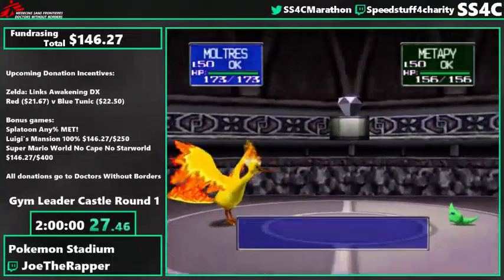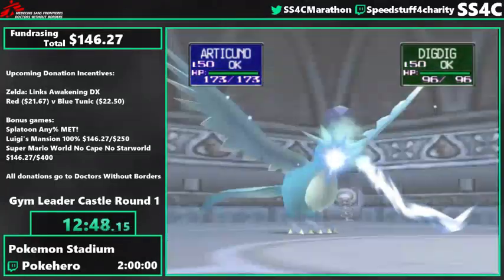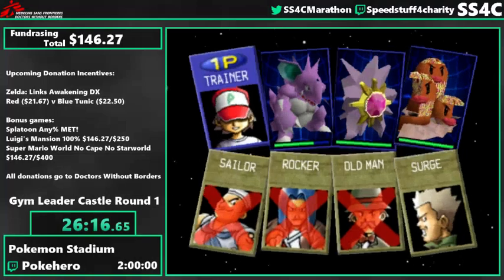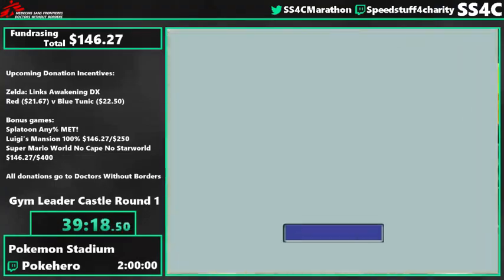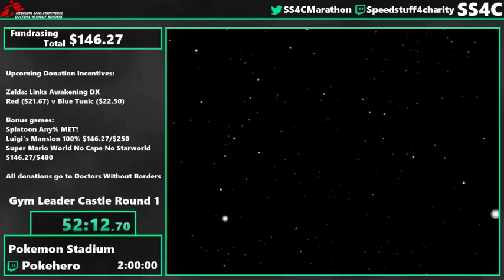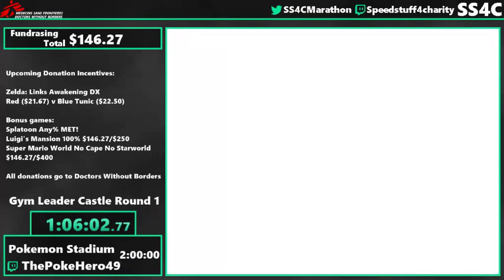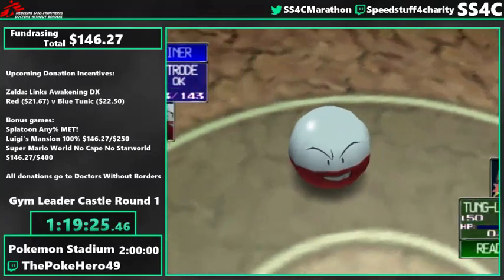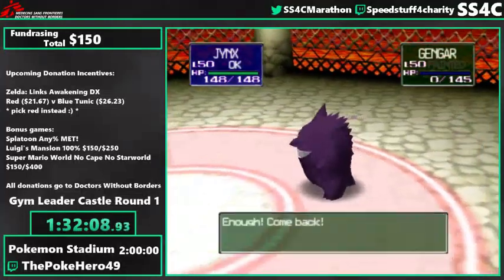Pokémon Stadium | Gym Leader Castle Round 1 by ThePokehero49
During the Speed Stuff 4 Charity marathon.